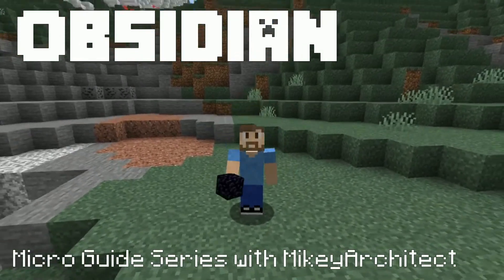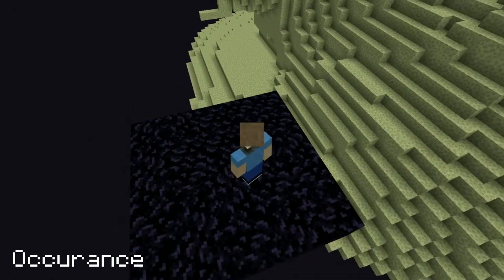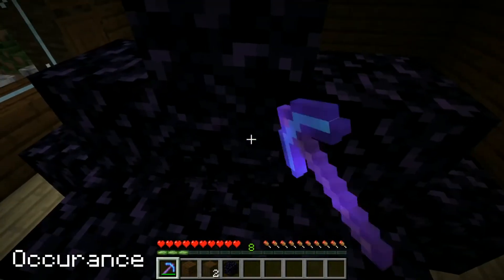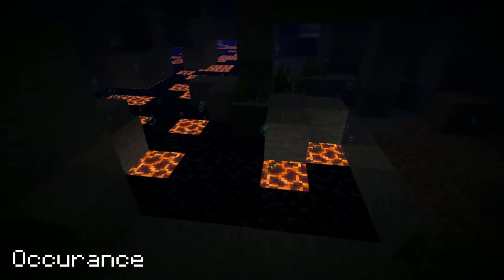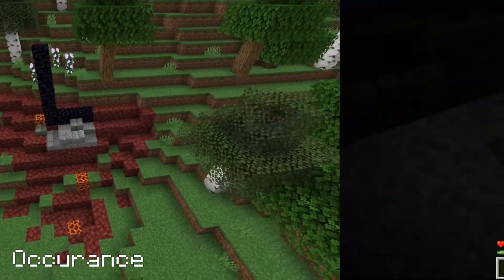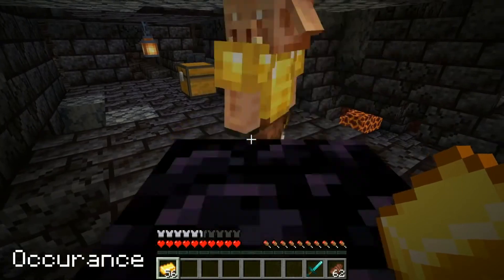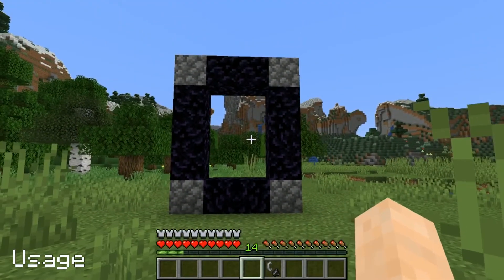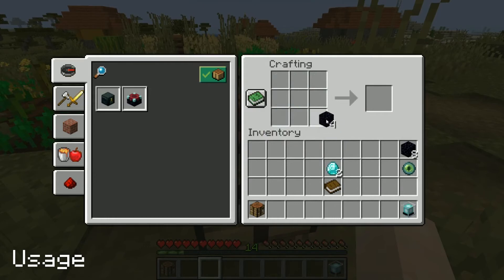Obsidian - Minecraft Micro Guide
A brief overview of obsidian in Minecraft. It covers such things as:
• Where it can be found.
• What uses it has.
• What items it's used for crafting.